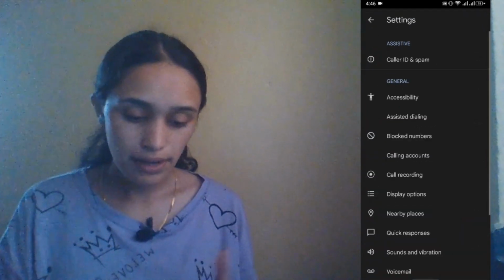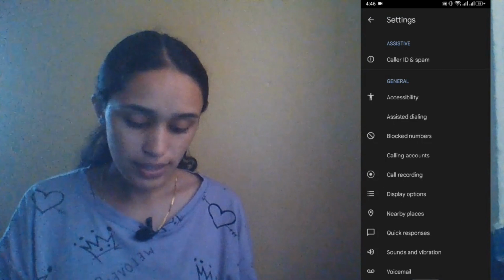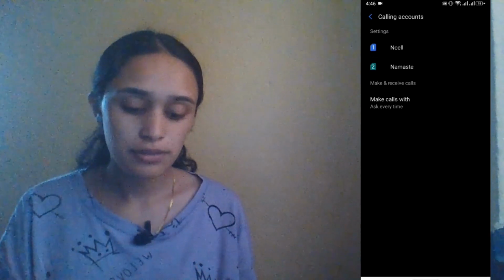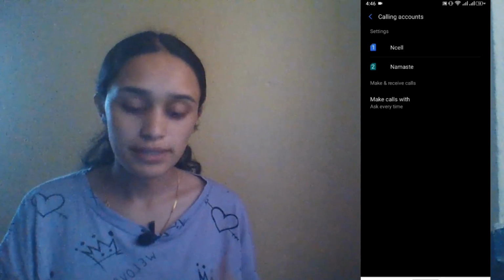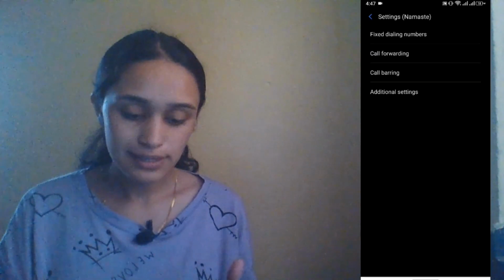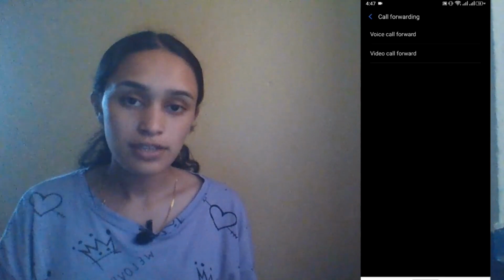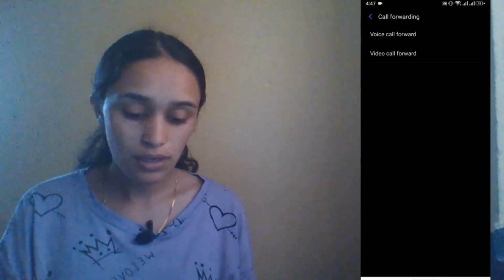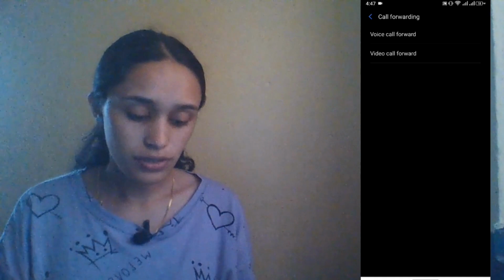How to Block Phone Number by Setting Call Not Reachable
Tired of receiving unwanted calls? Learn how to block a phone number by setting it to "Call Not Reachable." In this tutorial, we'll guide you through the process of preventing calls from specific numbers on your mobile device. Whether it's telemarketers, spam callers, or unwanted contacts, this simple method will help you take control of your incoming calls. Watch our step-by-step guide to effectively block phone numbers and enjoy a more peaceful communication experience.

Timestamps:
00:10 - Introduction to Blocking Phone Numbers by Setting Call Not Reachable
00:30 - Why You Might Want to Block Certain Phone Numbers
01:00 - How to Block a Phone Number by Setting it to Call Not Reachable